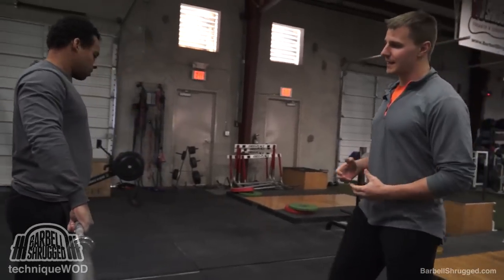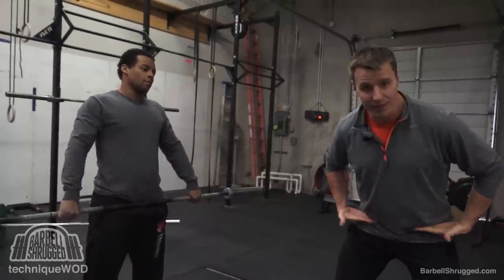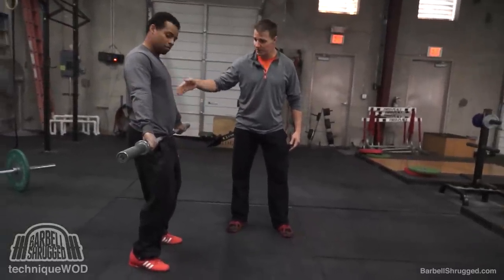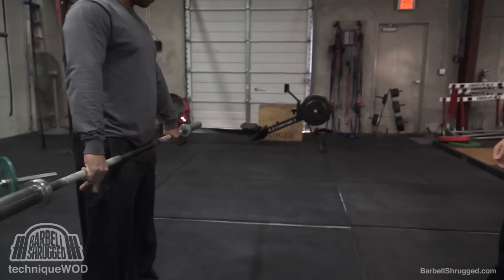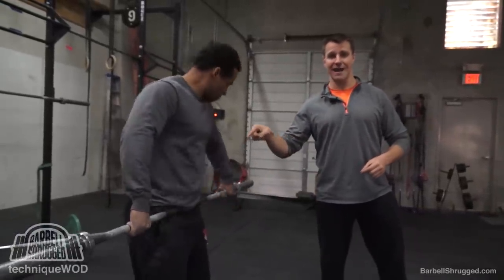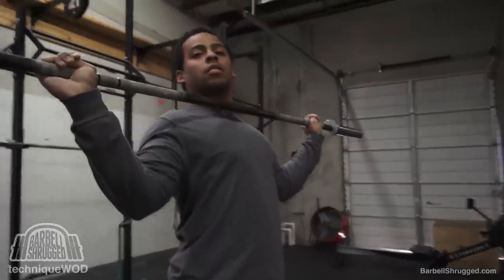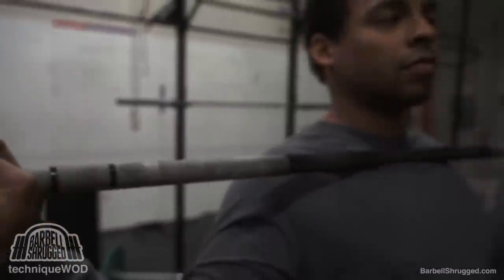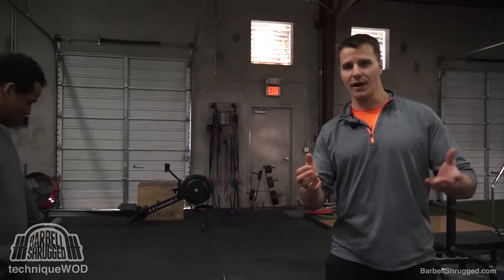The Snatch: How Wide to Grip/ Hook Grip - Technique WOD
How wide to grip and how to hook grip when doing a snatch.

Don't have iTunes?